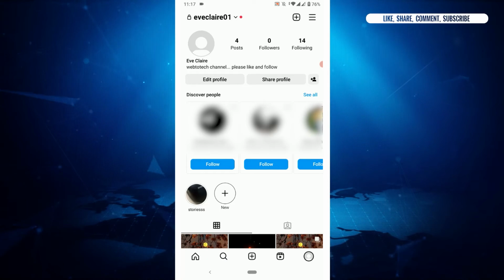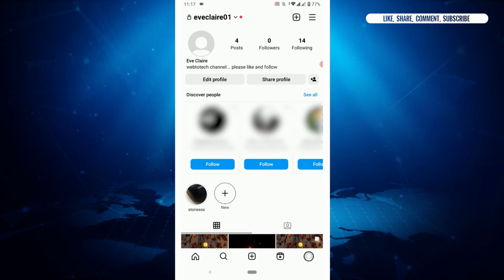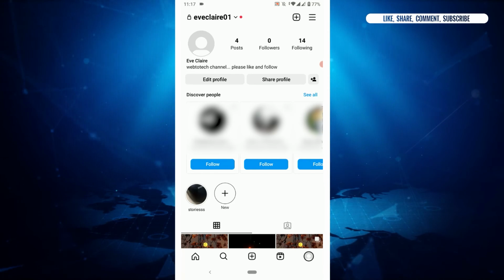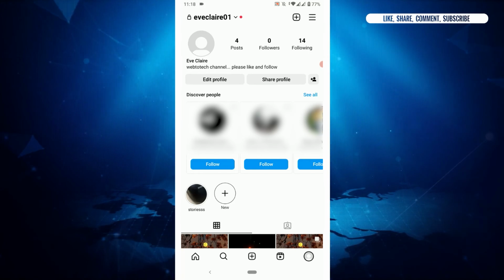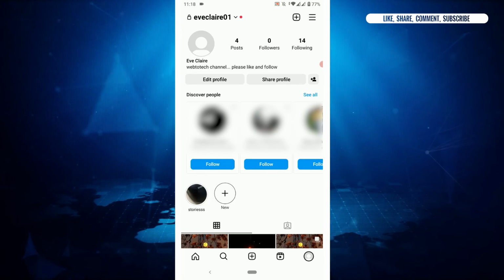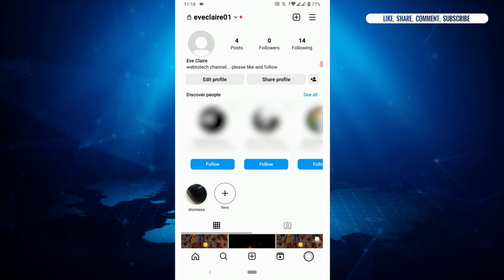How to UnHide Threads Badge on Instagram Profile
A guide video "How to Unhide Threads Badge on Instagram" by @webtotech

Here in this tutorial video I'm going to show you how to unhide Threads badge on Instagram. Watch the video till end to learn the process.